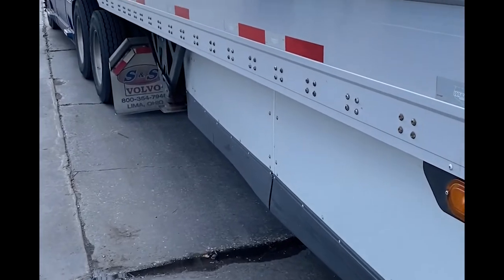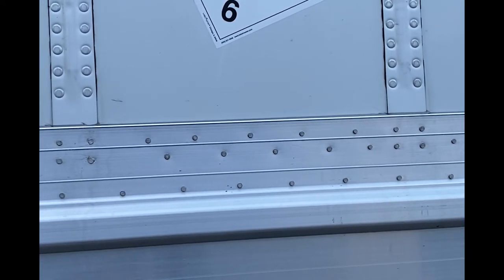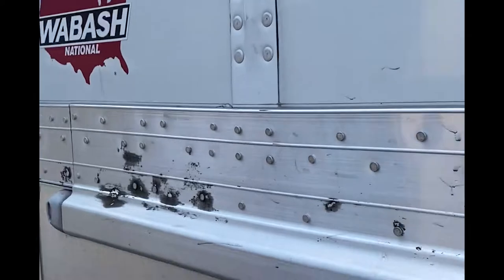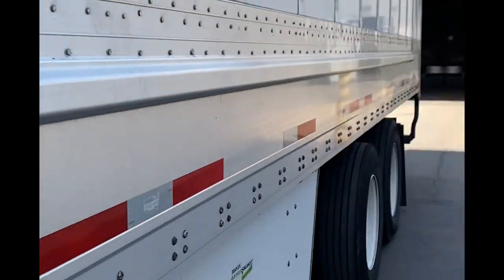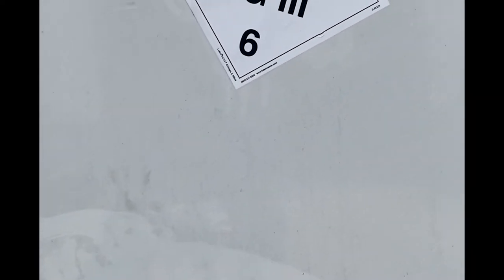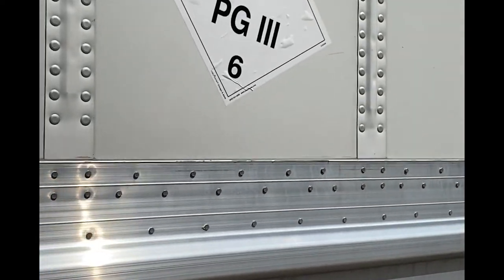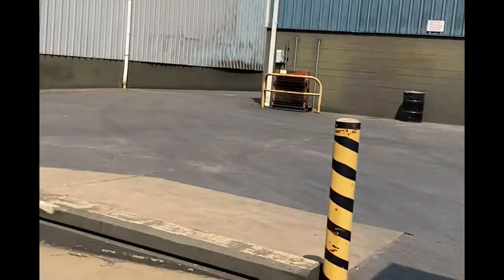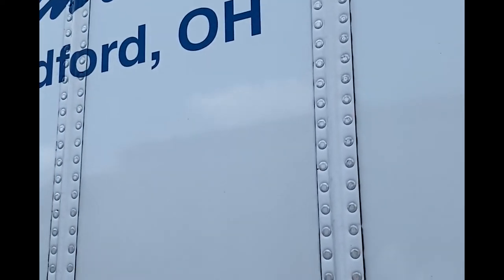How to put on hazmat placard on a trailer. and where to place paper work.